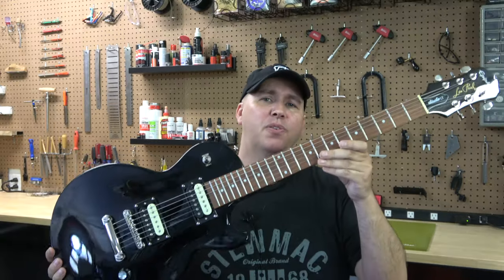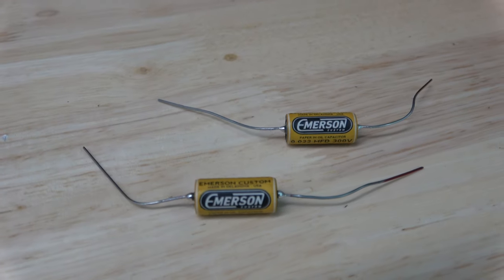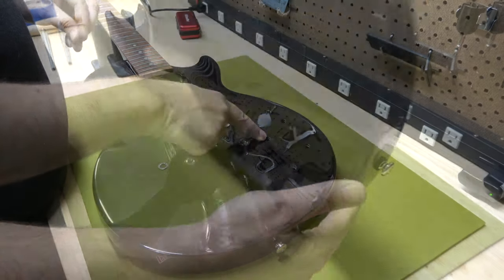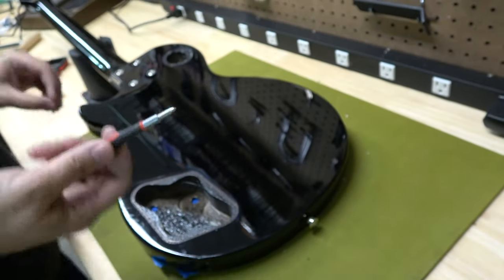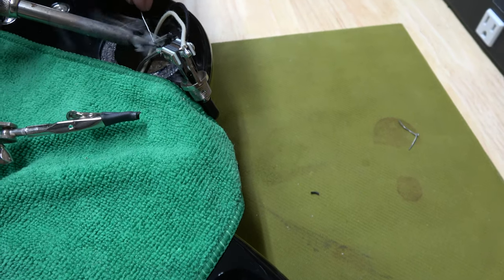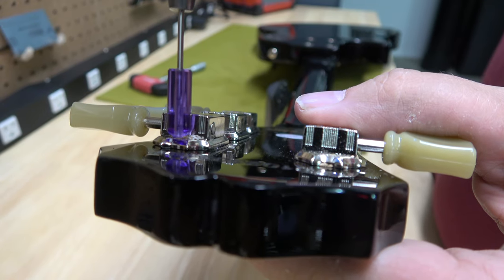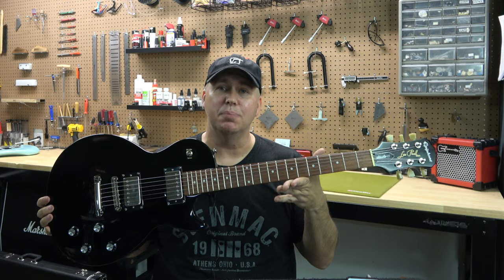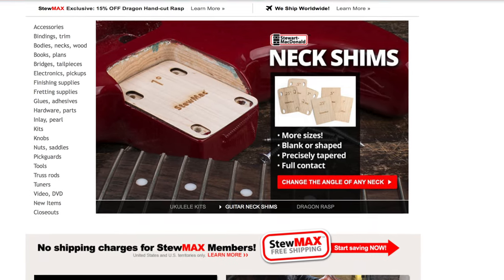Phil McKnight Shows Off Our New Epiphone Hardware and Electronics Upgrade Kit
McKnight from the popular YouTube Channel 'Know Your Gear' introduces our new Epiphone Hardware Upgrade Kit.  Many of these Epi's are really great guitars and can play like their much more expensive brothers and sisters with some new hardware and a little work you can do yourself.